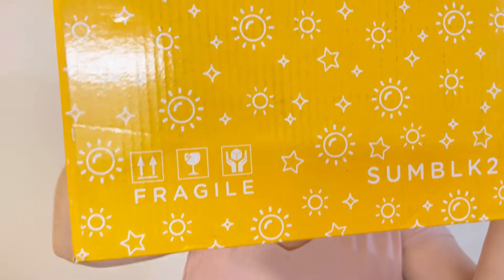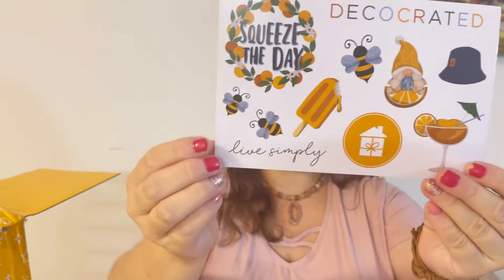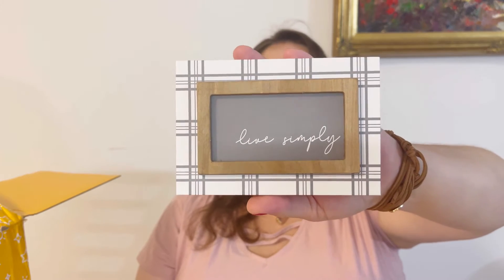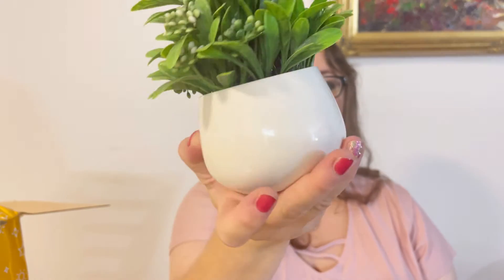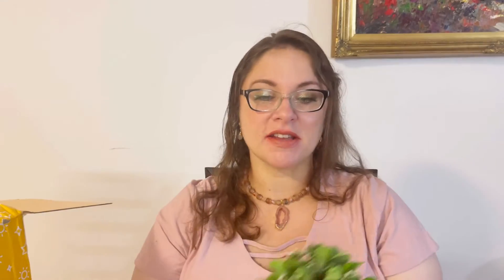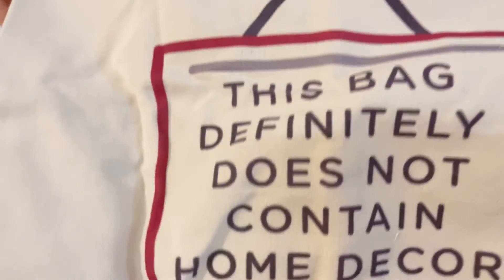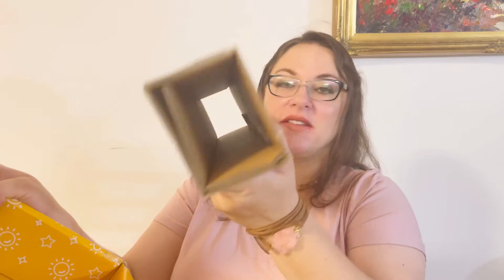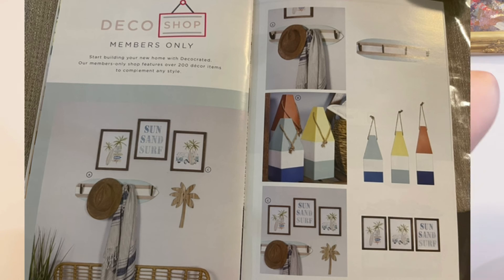Decocrated. Summer 2022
Today I want to share you my Decocrated box for Summer 2022.